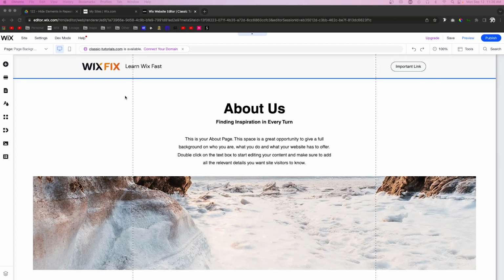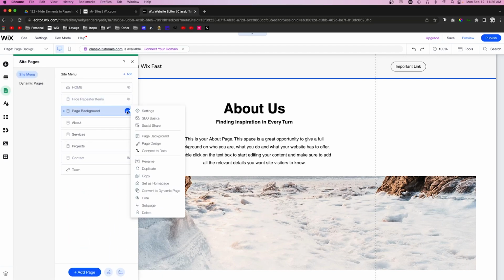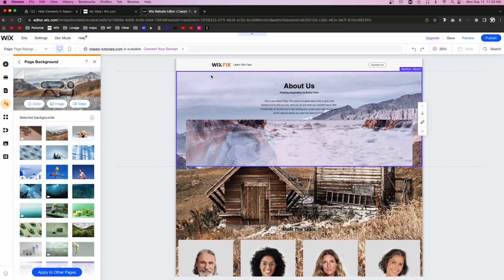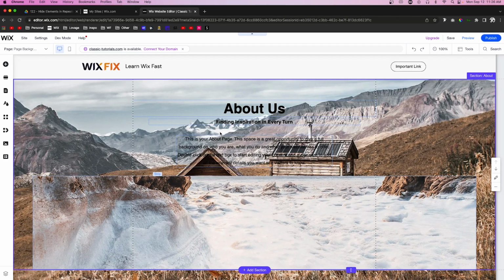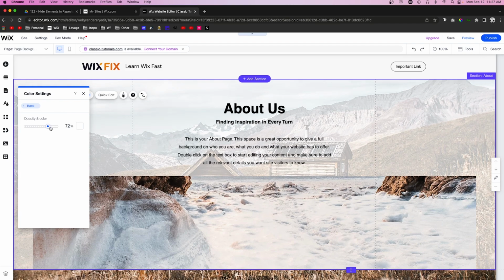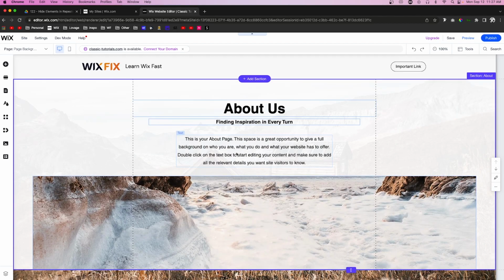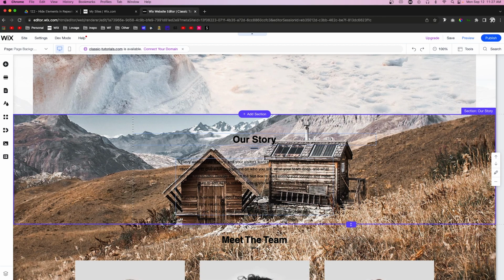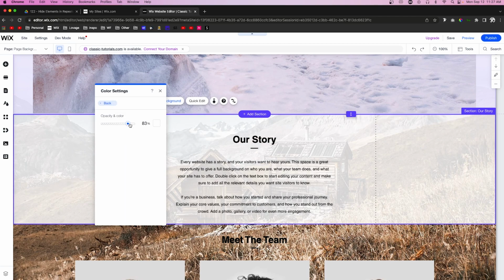Set a Page Background in the New Classic Editor [Update] | Wix Fix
This video is an update for a previous video. Not sure if this feature is new or was hidden away, but learn the best method for adding a page background to your website pages in Wix's new Classic editor.